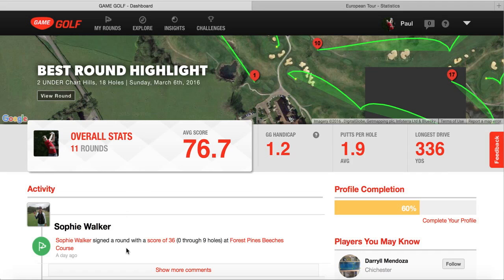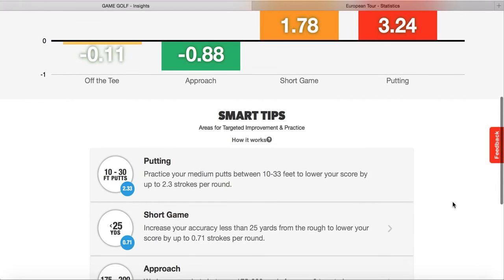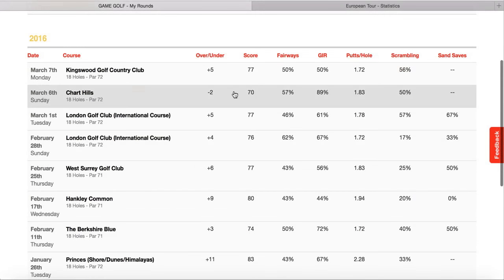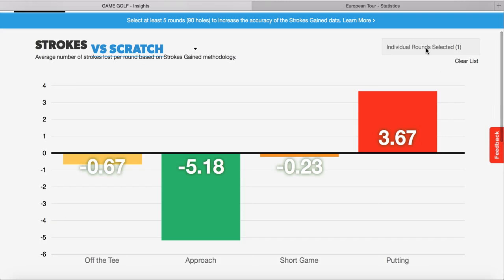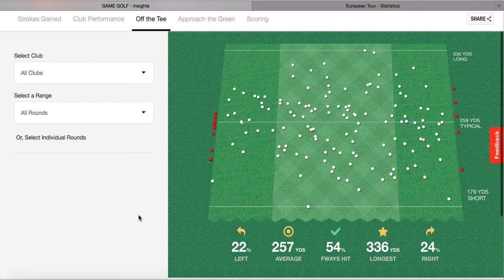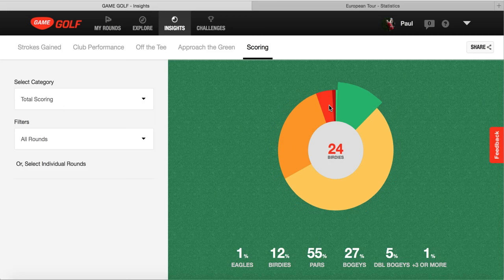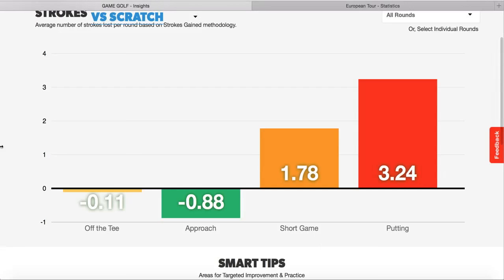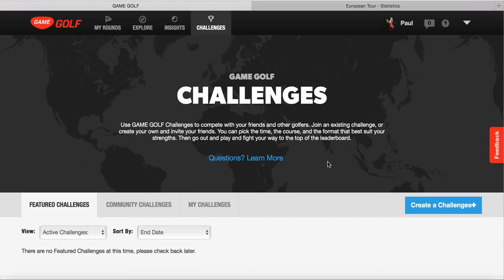In-Depth Game Golf Review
This video offers an in-depth analysis of the Game Golf device. I review my own game and show how it can be viewed to target weaknesses and highlight strengths.